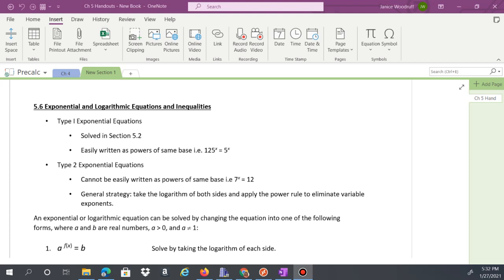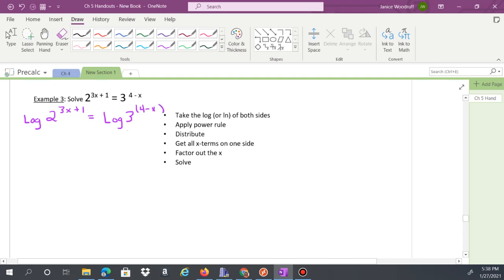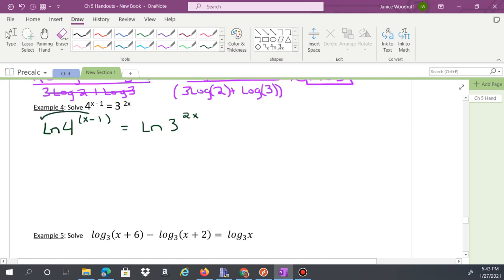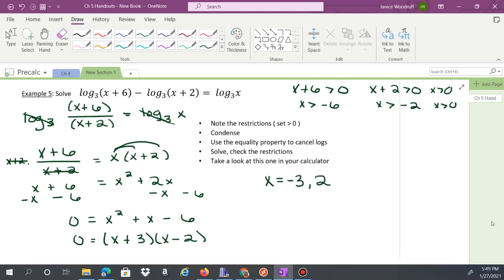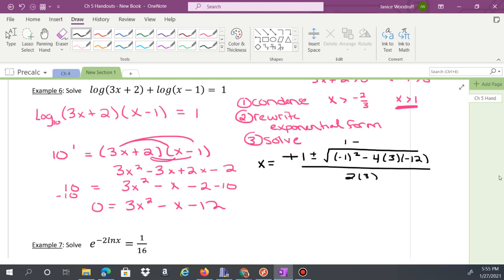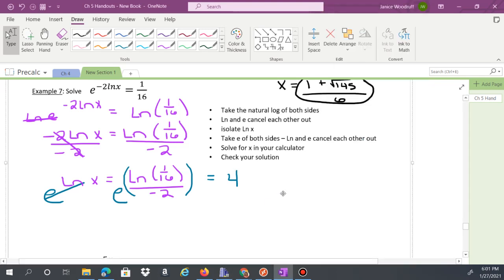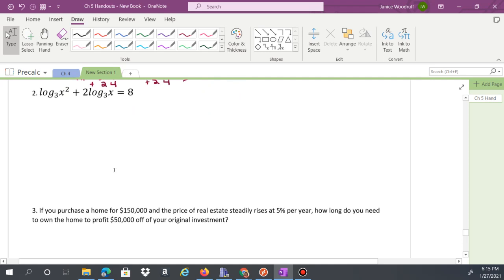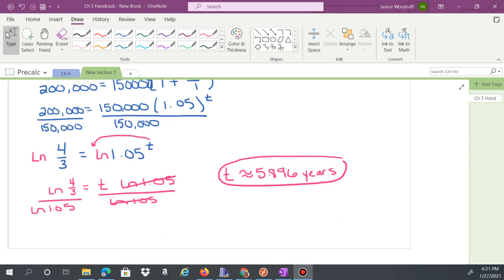MAC1140 Section 5.6